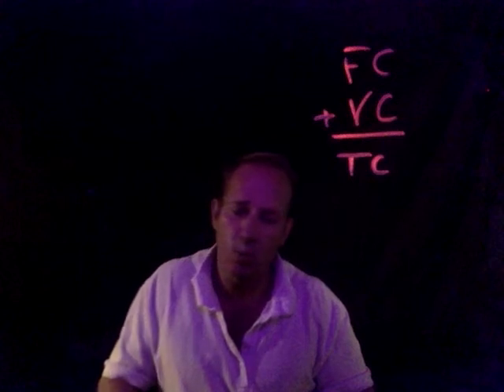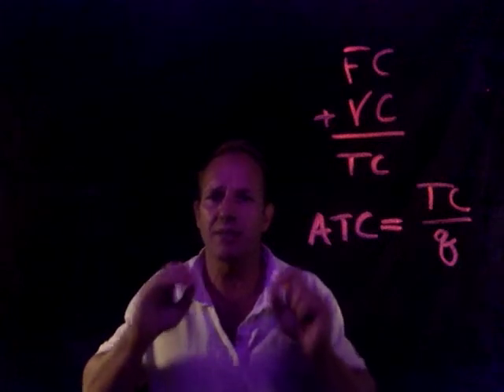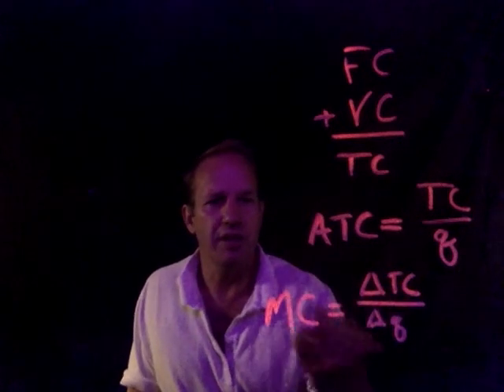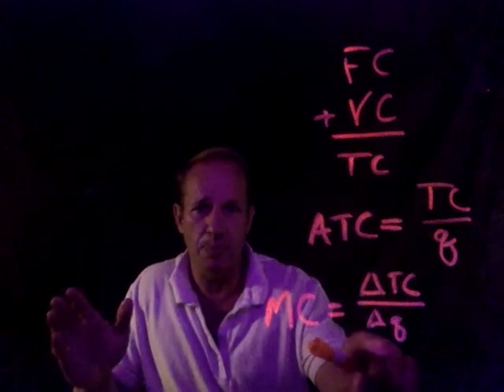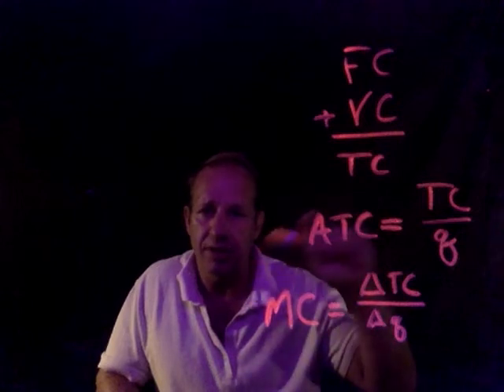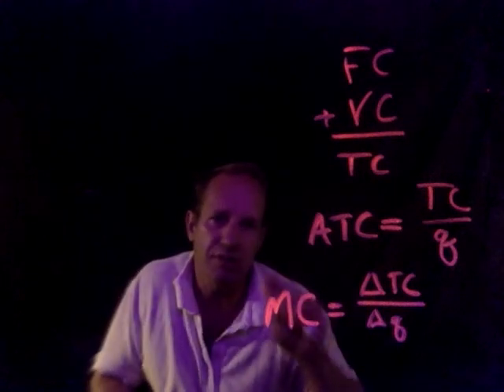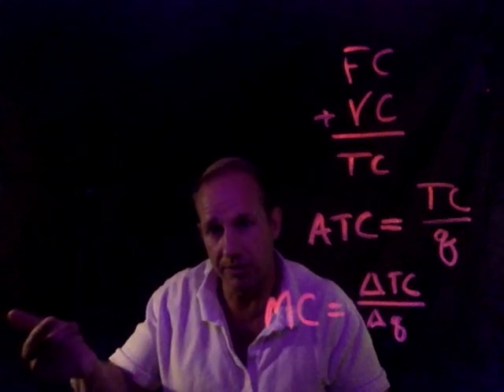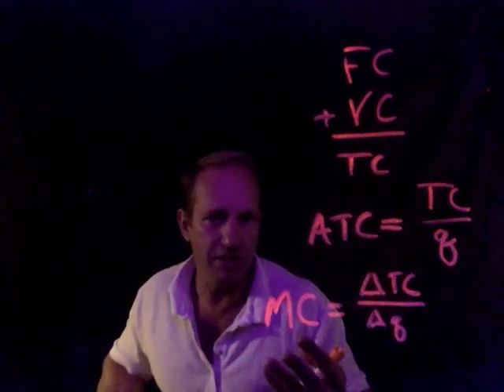Costs III The Variables